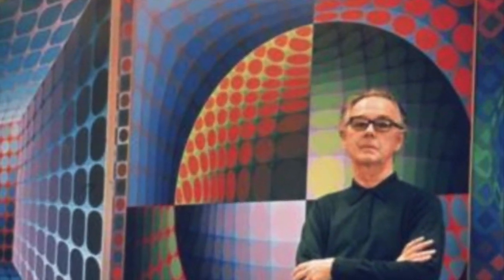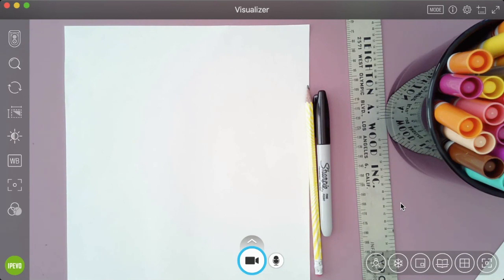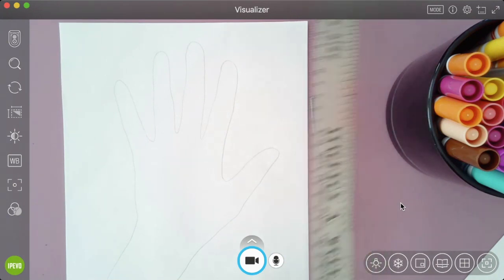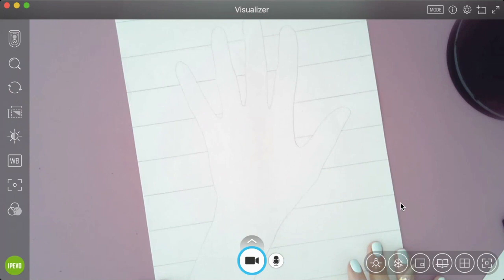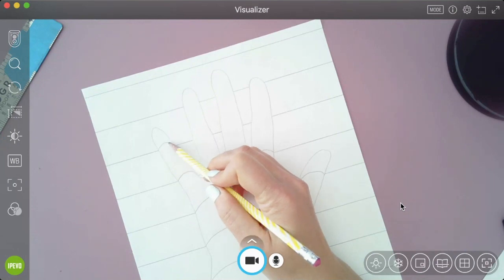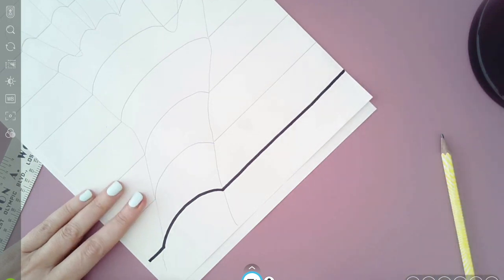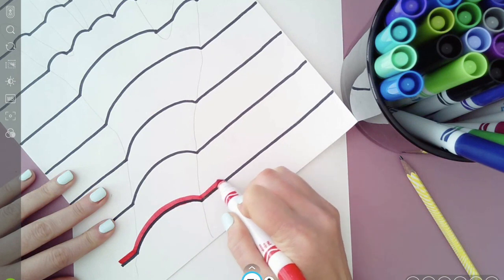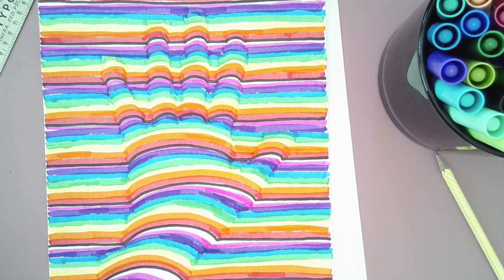Op Art Hand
Hi Art Friends!

Let's make some Op Art - short for Optical Art.  Op Art tricks your eyes with optical illusions.  We will learn about the artists Victor Vasarely and Bridget Riley and then create our own Op Art by tracing our hand and repeating straight and curved lines in a horizontal pattern.

Supplies: Paper, pencil, ruler, markers

Happy Creating!
XOXO,
Mrs. Linder